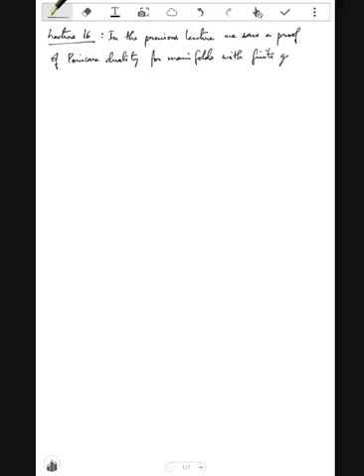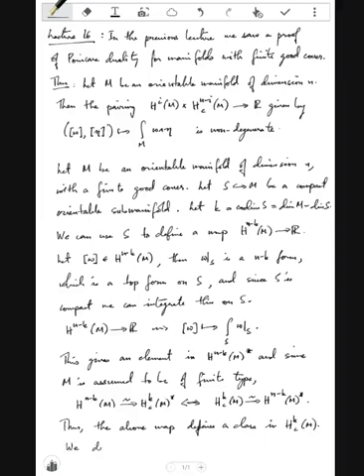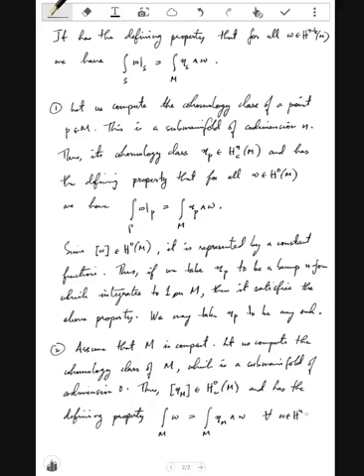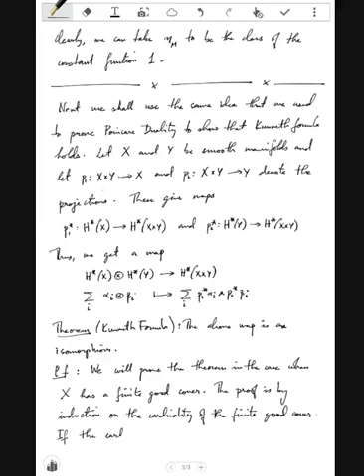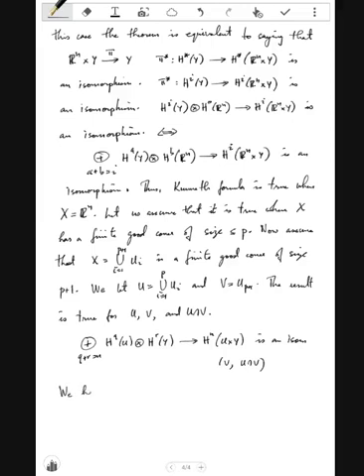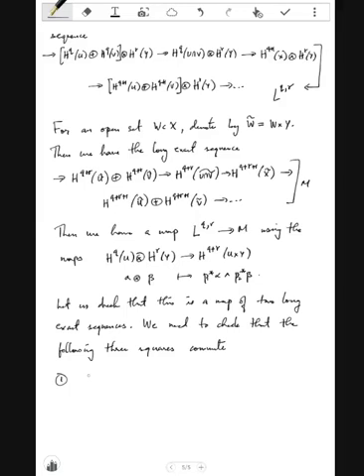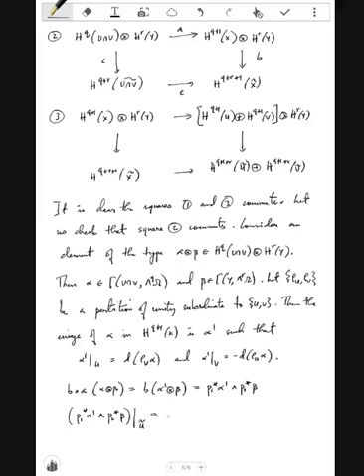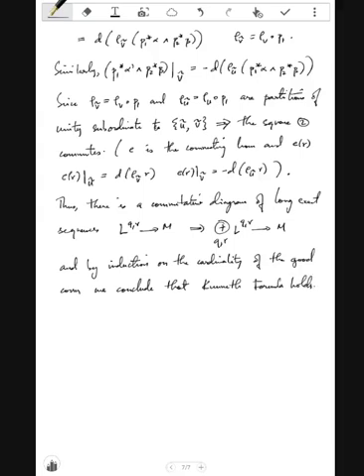MA815_Lecture_16_R_Sebastian